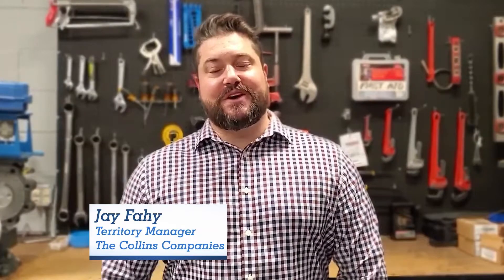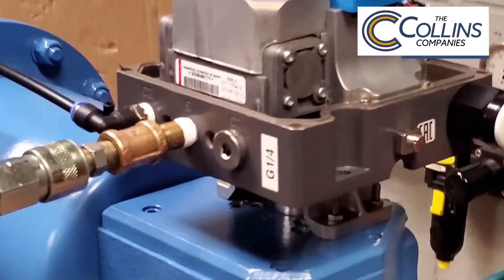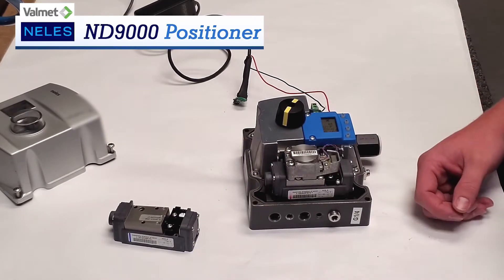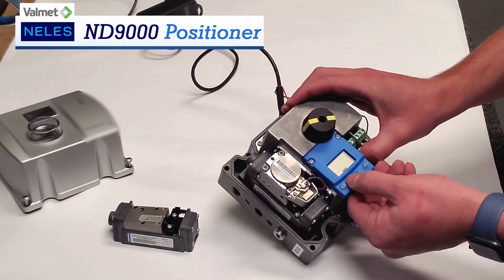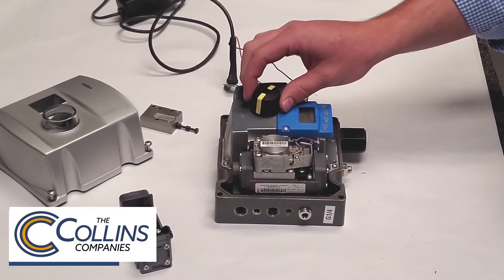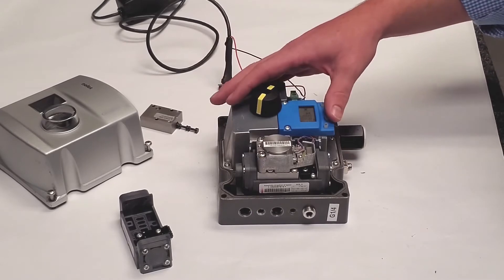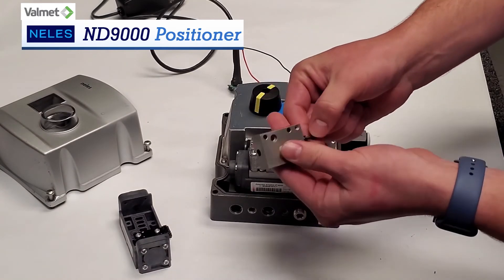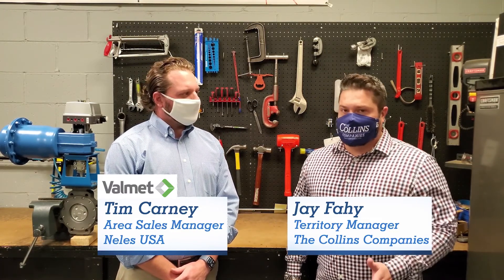The Collins Companies VS: What are the benefits of the Neles ND9000 Positioner?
The Neles ND9000 intelligent valve controller is the solution for improved process control, enhanced reliability, simplified operation, and overall cost-effectiveness in diverse industrial applications.

Valmet Neles ND9000 is designed to operate on every control valve actuator in industry areas of every type.

ND9000 is a smart, reliable, future-proof positioner that also has life-time support.